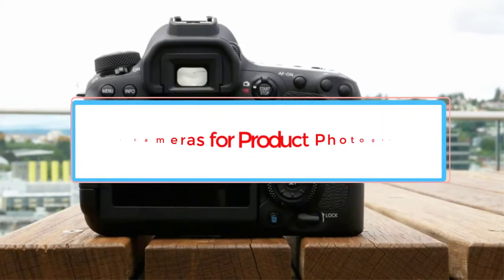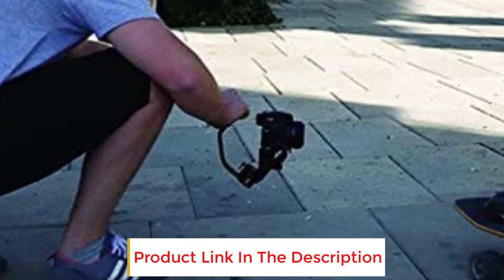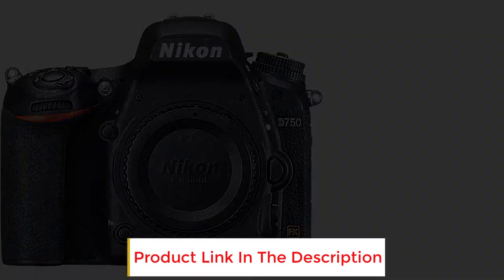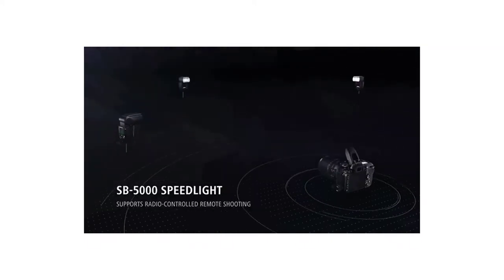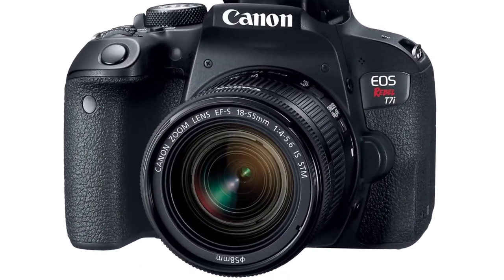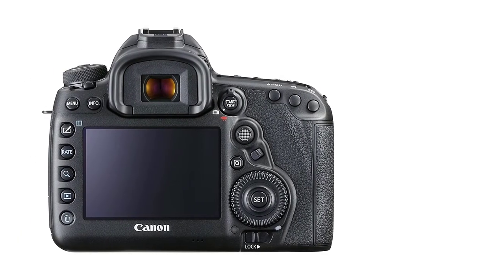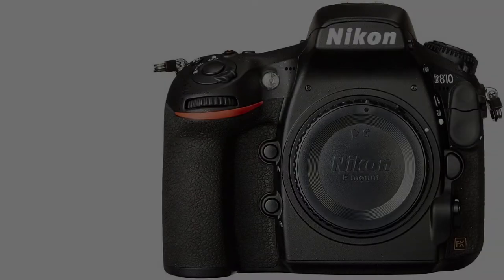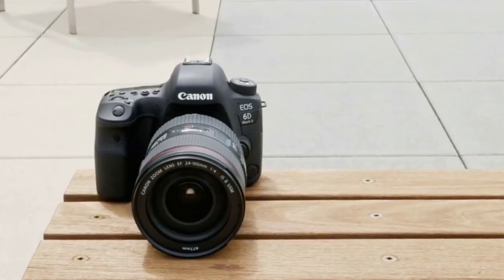✅7 Best Camera For Product Photography (2022) - Take Stunning Product Photos!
1. Panasonic LUMIX FZ80 4K Digital Camera.
2. Nikon D750 FX-format DSLR Camera.
3. Nikon D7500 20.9MP DSLR Camera.
4. Canon EOS Rebel T7i 24.2 DSLR Camera.
5. Canon EOS 5D Mark IV.
6. Nikon D810 FX-format DSLR Camera.
7. Canon EOS 6D Mark II DSLR Camera.

Hey guys in this video we are going to be checking out the Best Camera For Product Photography. You Can Buy Right Now. We made This List Based On Our Personal Opinion and hours of research & we have listed them based on the type of features and Price. We have Included options for every type of user so whether you are looking for the best budget.

      owners.